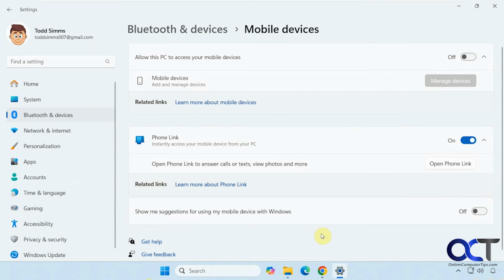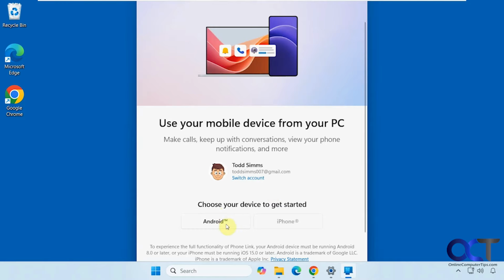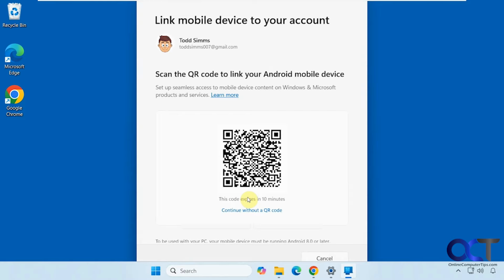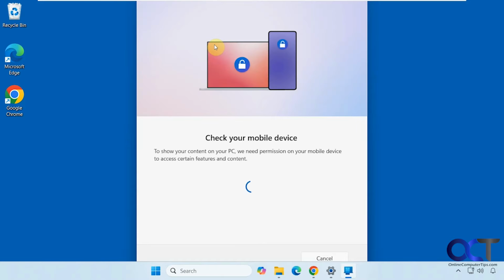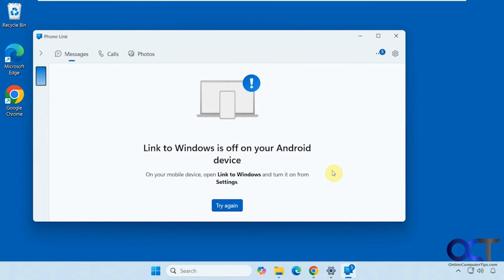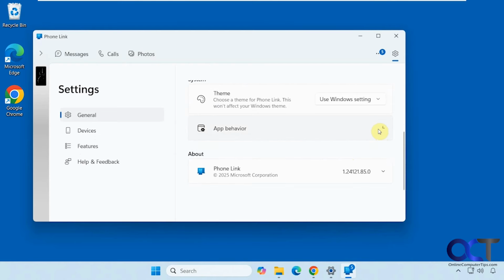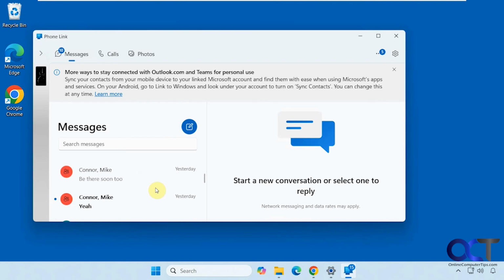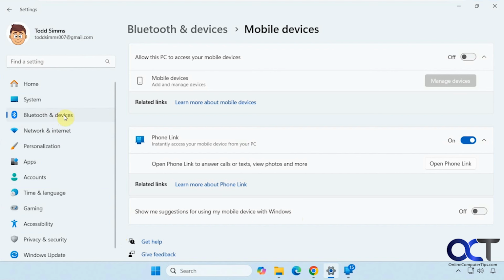Accessing Your Smartphone from Windows Using Phone Link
Connect your Android or iPhone to your Windows PC with Phone Link to send and receive text messages, make and answer phone calls, and browse your phone's photos without ever picking up your device. Setup takes just a few minutes, with a few quick steps on both your phone and your computer.

0:00 - Introduction: Features of Windows Phone Link
0:27 - Enabling Phone Link in Windows Settings
0:45 - Linking Your Android or iPhone
2:36 - Navigating Messages, Calls, and Photos
4:30 - How to Disconnect Your Device

Step-by-Step Instructions:
The Setup: On your PC, go to Settings - Bluetooth & devices - Mobile devices. Ensure the Phone link toggle is turned On, then click Open Phone Link.

Requirements:

Android: Requires Android 8.0 or later.

Pairing Your Device:

Select your phone type (Android or iPhone) on the PC screen.

A QR code will appear. Use your smartphone's camera or the "Link to Windows" app to scan it.

Enter the security code shown on your PC onto your phone.

Permissions: Follow the prompts on your phone to allow Windows to access your contacts, messages, and photos. You will need to sign in with the same Microsoft account used on your PC.

Feature Overview:

Messages: View and reply to SMS/MMS directly.

Photos: Browse your mobile gallery and save images to your PC.

Calls: If your PC has Bluetooth, you can dial and answer calls through your computer's speakers and microphone.

Manage Connection: If you want to stop the link, you can simply toggle the "Phone link" switch to Off in Windows settings or remove the device under the "My Devices" section.